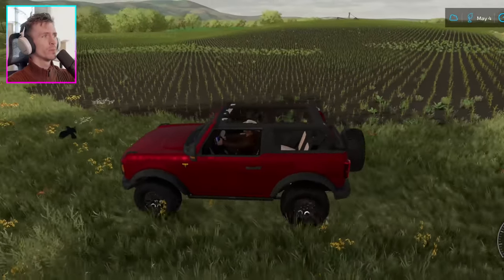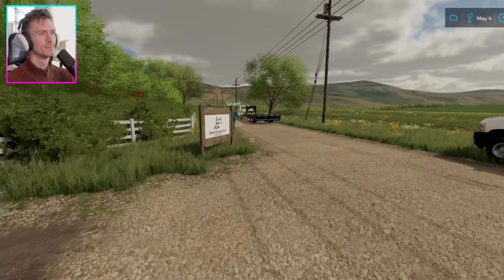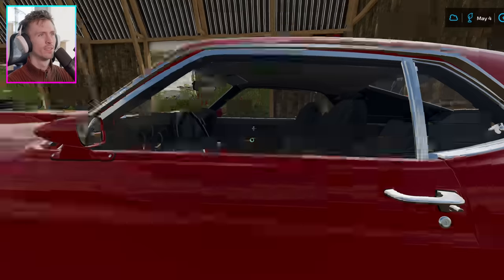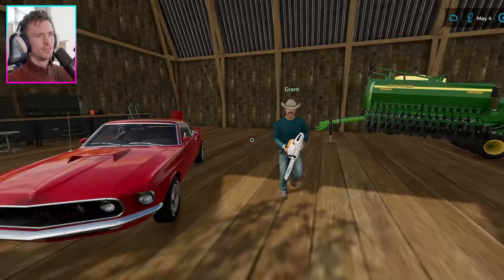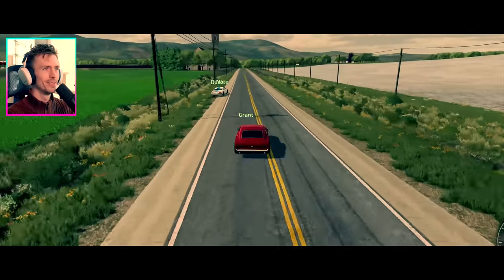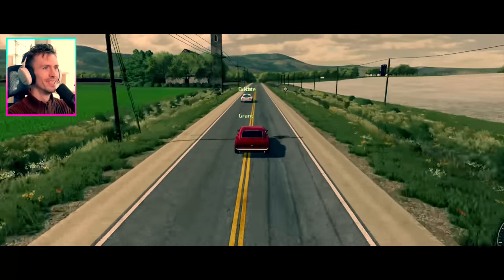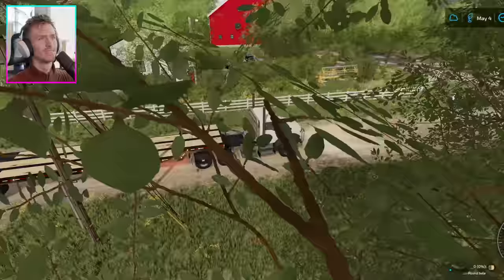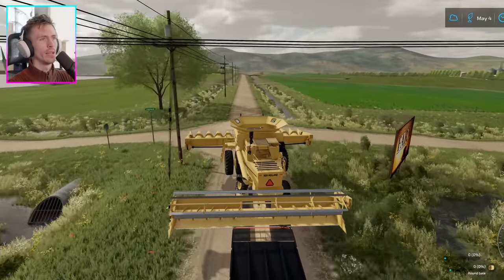Exploring A 20 Year Old Abandoned Farm! | Farm Sim 22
I came across an abandoned farm that is selling its equipment. The property is overgrown with tall grass and bushes. Upon exploring the barns, we stumbled upon some antique tractors and speedy cars. My friends, Squad and Buch, decided to race two of the cars around the area as a friendly bet. After their exhilarating ride, I proceeded to load my semi-truck with the inexpensive New Holland combine I purchased to harvest my crops later this year.